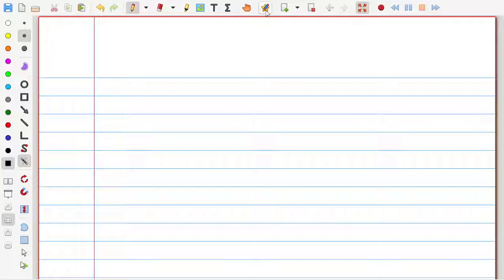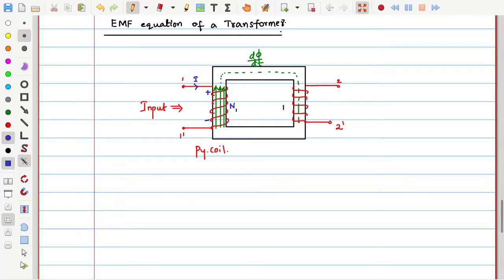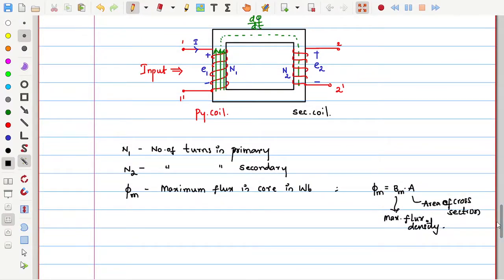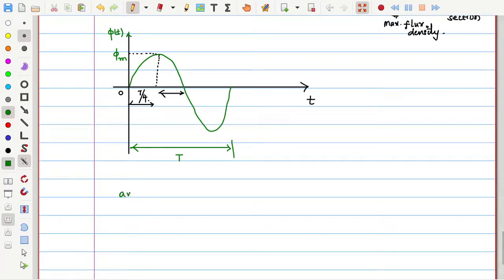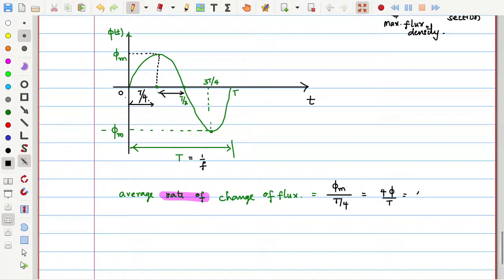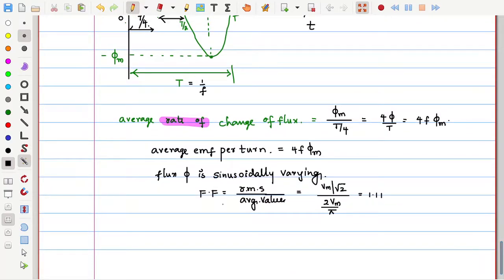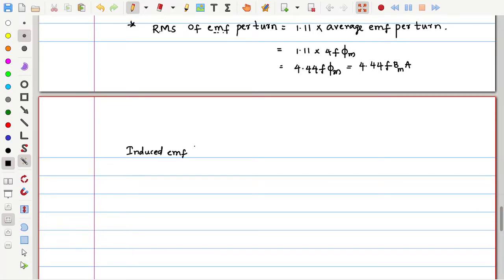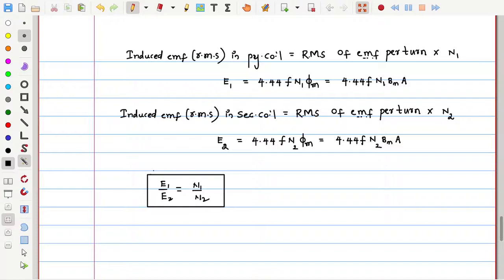L42_ 3-Transformer emf equation